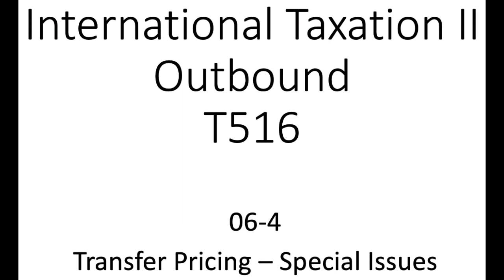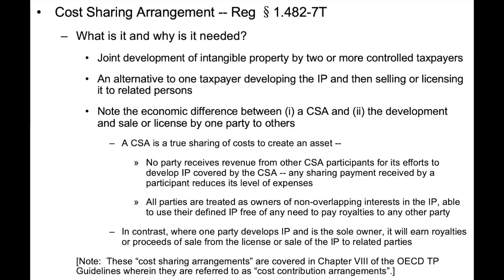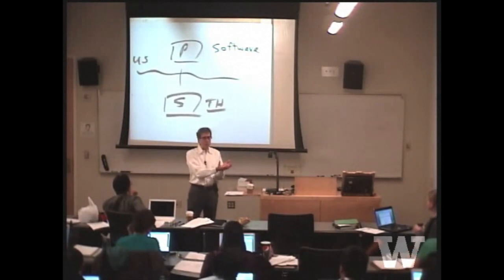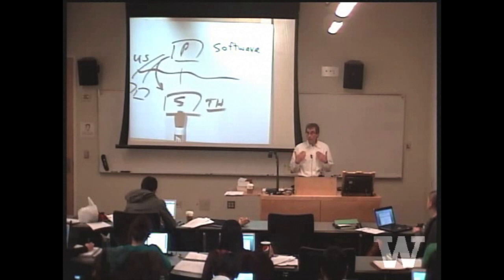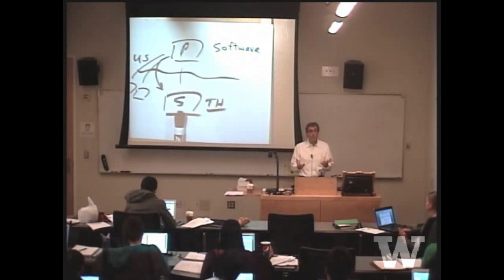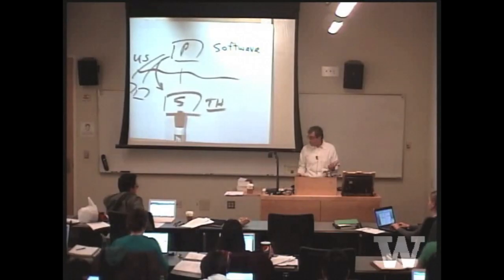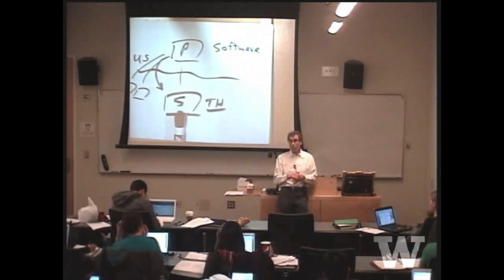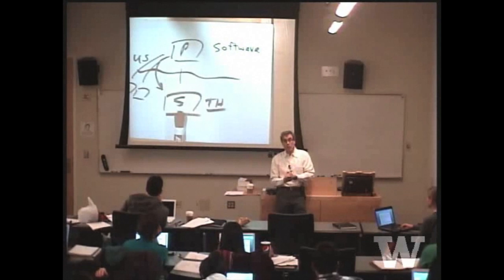Section 6 – Transfer Pricing – 06-4 Special Issues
• 01-1 Introduction
• 01-2 Building Blocks for Course
• 01-3 Mechanisms to Prevent Profit Shifting to Zero and Low-Taxed Group Members
• 01-4 A Few Tax Accounting Terms
• 01-5 Check-the-Box – Entity Classification
Section 2 – The Foreign Tax Credit
• 02-1 FTC Introduction
• 02-2 Who’s the Taxpayer?
• 02-3 FTC vs Deduction
• 02-4 What is a Creditable Tax?
• 02-5 The Deemed-Paid Foreign Tax Credit
• 02-6 The FTC Limitation
• 02-7 The FTC Carryback and Carryover
• 02-8 FTC – Accounting Methods
• 02-9 FTC – More on the §78 Gross Up
Section 3 – Subpart F and Controlled Foreign Corporations
• 03-1 Subpart F Introduction
• 03-2 Definitions – US Shareholder and Controlled Foreign Corporation
• 03-3 Subpart F Income §954
• 03-4 Deemed-Paid FTC §960
• 03-5 Previously Taxed Income Account and Investment Adjustments
• 03-6 Individual US Shareholders – Optional Election of Corporate Treatment §962
• 03-7 Special Issues under §954
• 03-8 Investment in US Property §956
• 04-1 Transition Tax upon Transition to Territorial System §965
• 04-2 TCJA New Territorial Taxation System – Introduction
• 04-3 TCJA Foreign-Derived Intangible Income (FDII)
• 04-4 TCJA Global Intangible Low-Taxed Income (GILTI)
• 04-5 TCJA §245A Dividend Received Deduction
• 04-6 Sale of CFC Shares §1248
Section 5 – Passive Foreign Investment Companies (PFICs)
• 05-1 Passive Foreign Investment Companies
Section 6 – Transfer Pricing
• 06-1 Transfer Pricing – The “Macro” View
• 06-2 Transfer Pricing – Basic Concepts
• 06-3 Transfer Pricing – Transfer Pricing Methods
• 06-4 Transfer Pricing – Special Issues
• 06-5 Transfer Pricing – Recognizing Issues and Managing Risk
• 06-6 Transfer Pricing – More on Correlative adjustments
• 06-7 Transfer Pricing – TP and Disregarded Entities